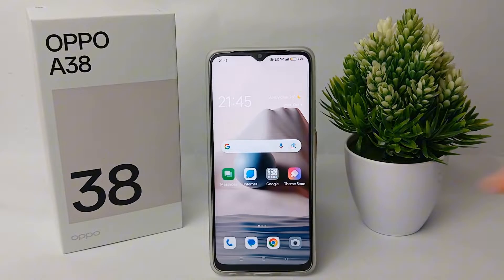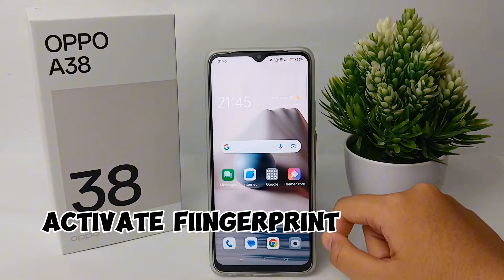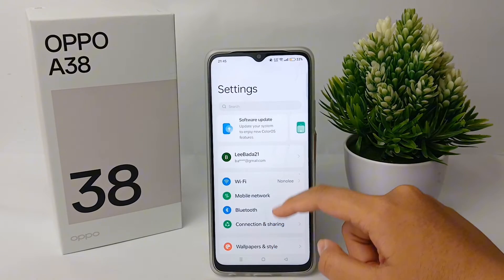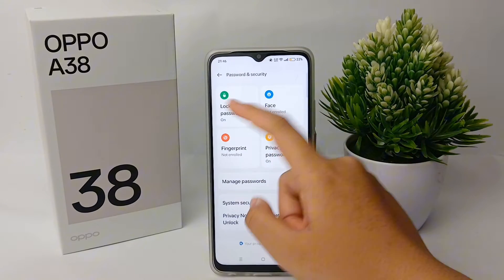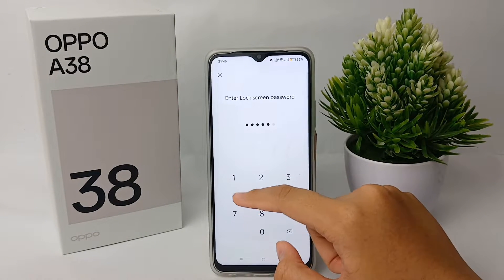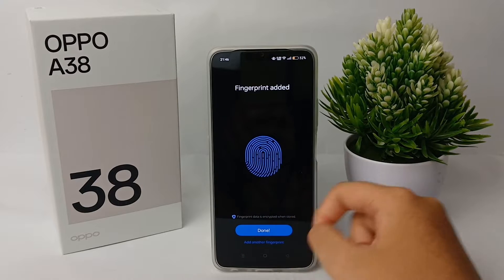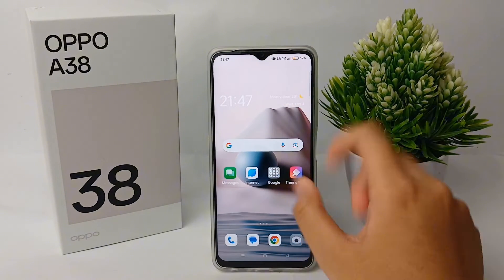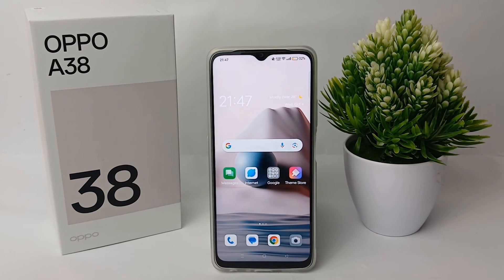Oppo A38 | How to Activate Fingerprint | Oppo Fingerprint Settigns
how to activate fingerprint oppo fingerprint settings.

This video is relevant to the search:
how to activate fingerprint
oppo fingerprint settings
how to set fingerprint oppo a38
how to activate fingerprint in oppo a38
turn on fingerprint oppo
turn on fingerprint
oppo a38.